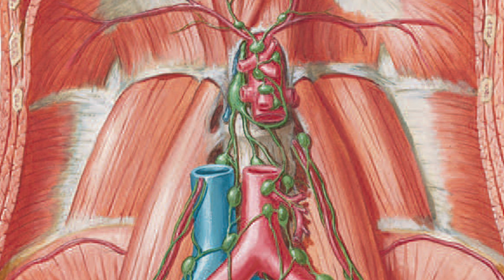Cisterna chyli | Anatomy | Dr Nithin K Raju